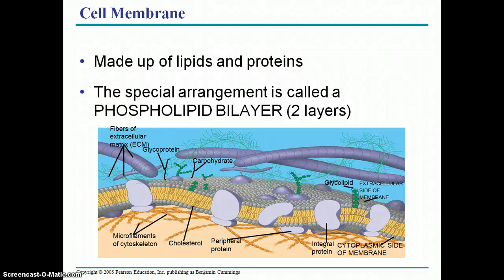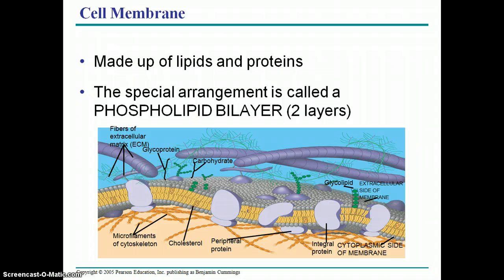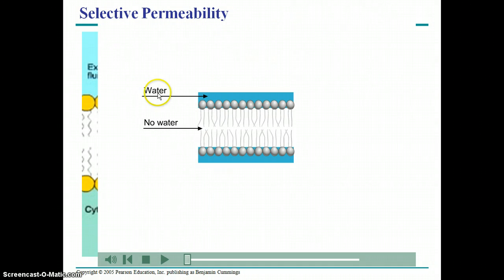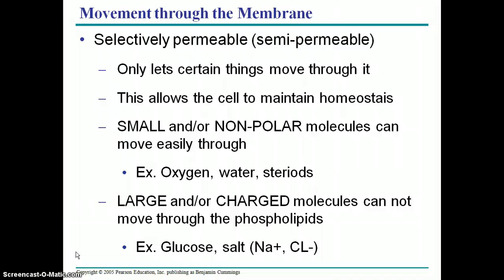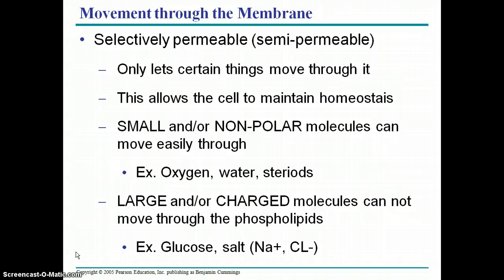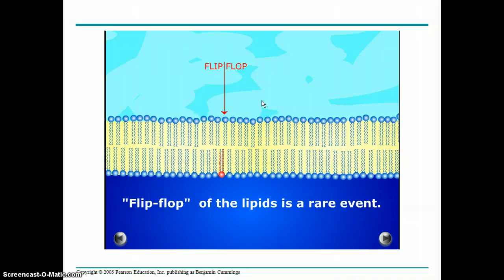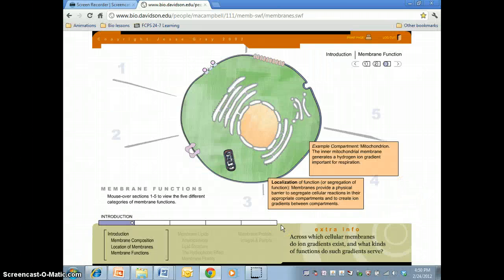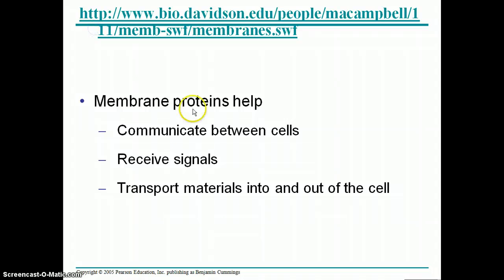Cell Membrane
Cell Membrane Podcast